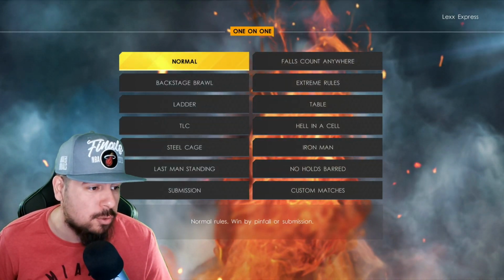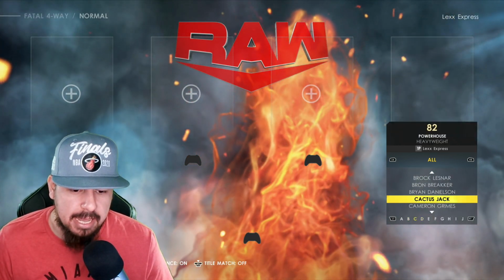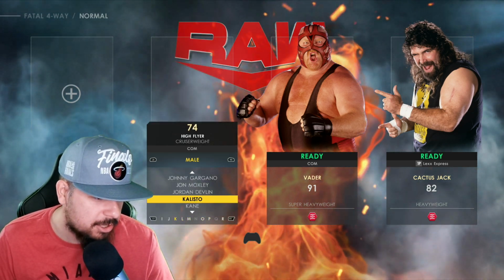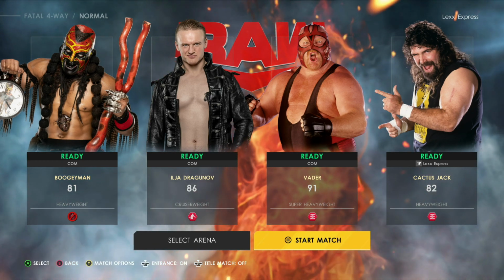WWE 2k22 MOST WANTED dlc pack RENDERS & OVERALLS!! | My Thoughts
Welcome to Lexx Express!
All kinds of entertainment with UNBOXINGS, REVIEWS, REACTIONS, DISCUSSIONS, LIVESTREAMS, and MUCH more!!!

PSN: LexxExpress
Xbox: Lexx Express